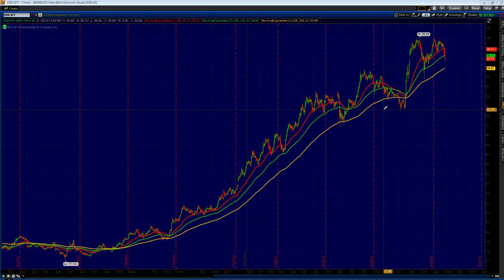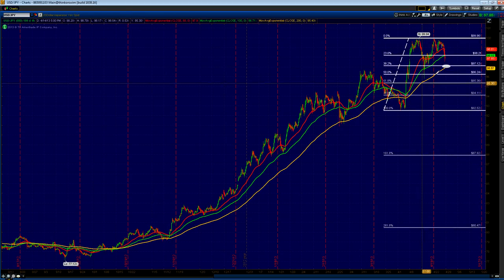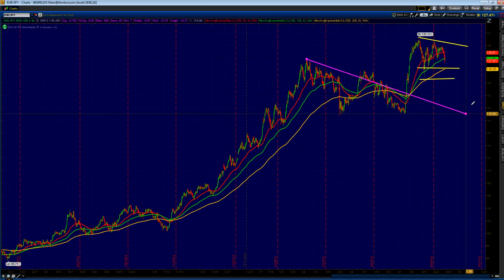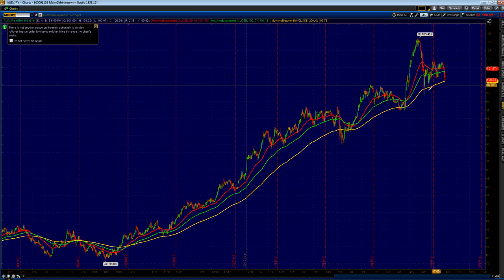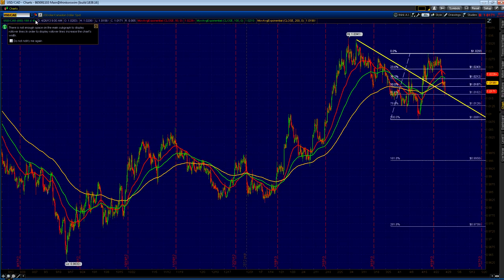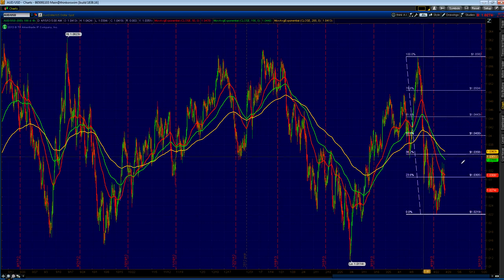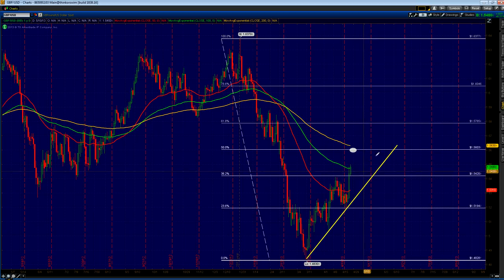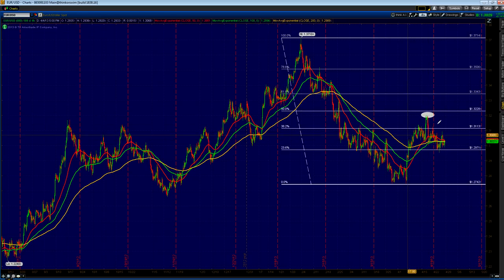Daily Moving Average Video 4/26/13